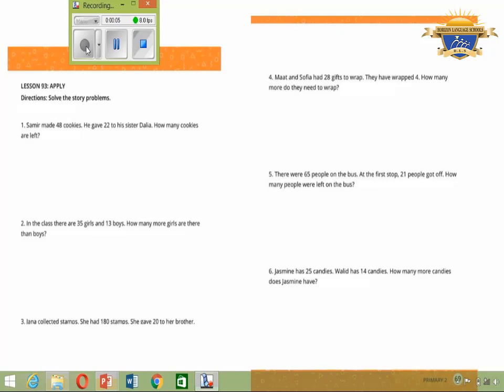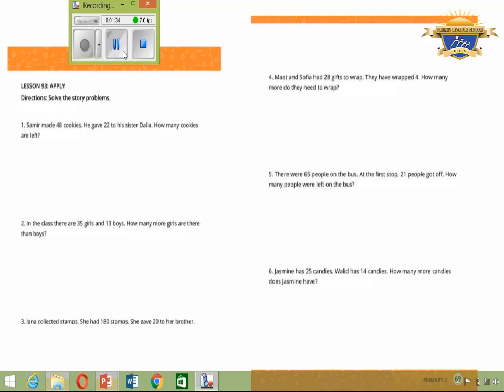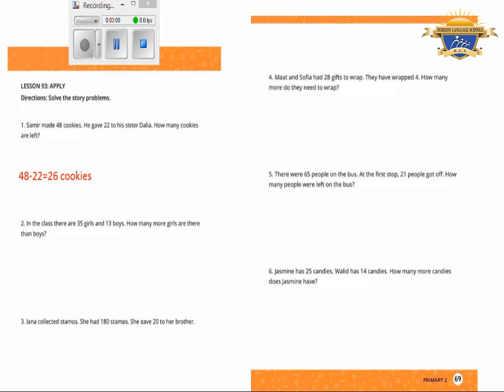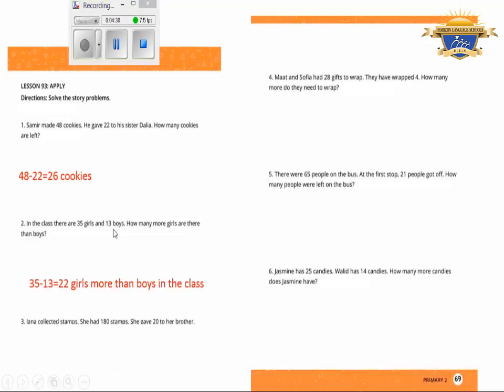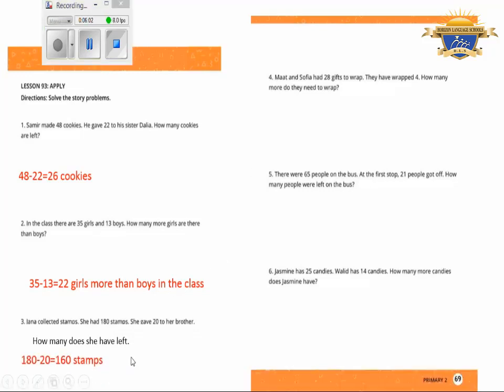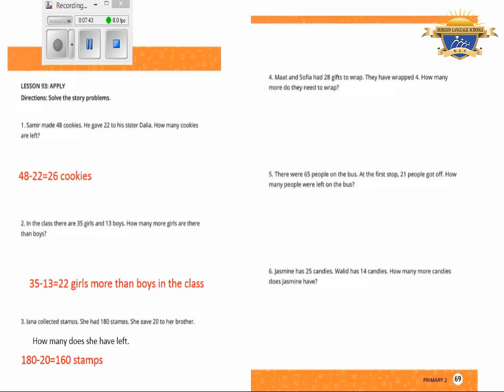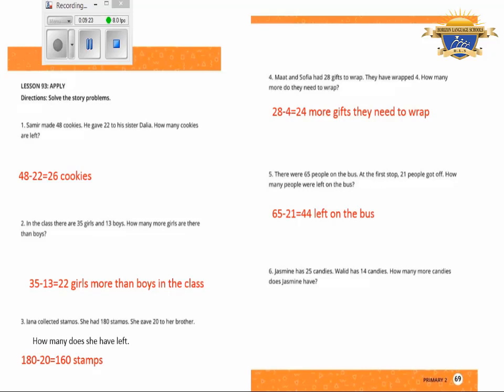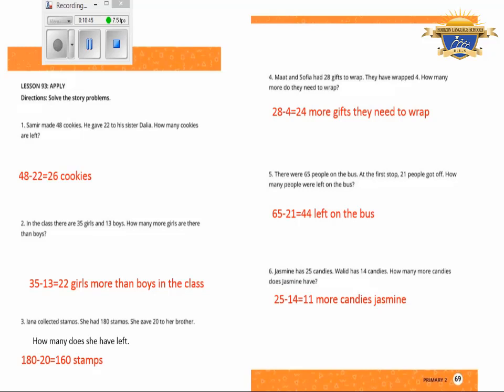Gr2 math chapter4 L93